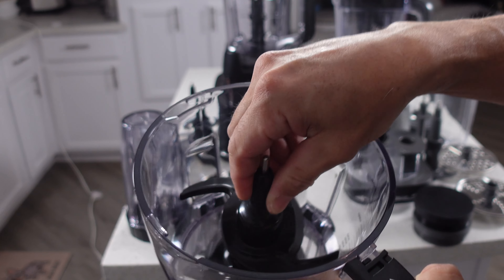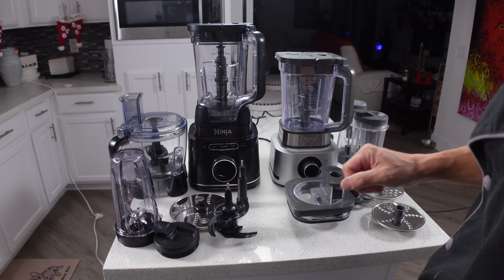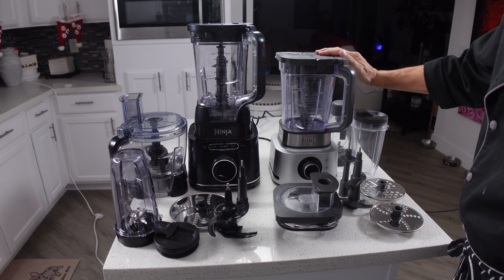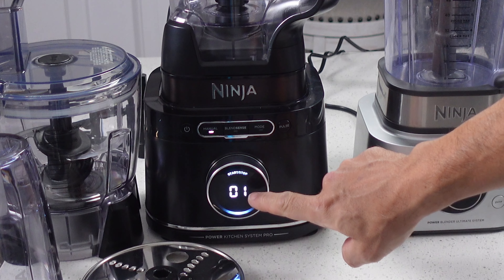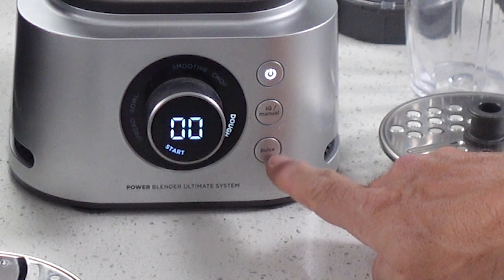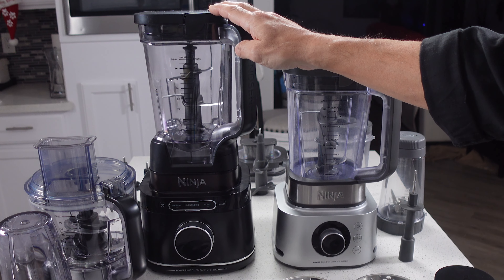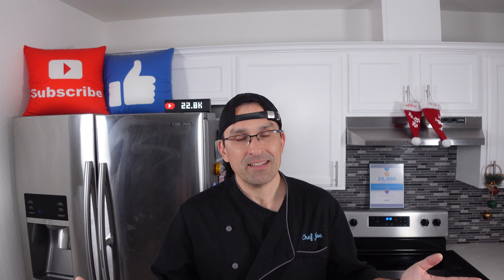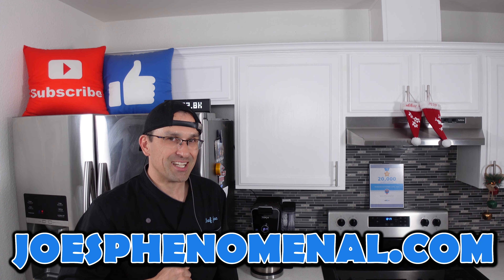Ninja Foodi Ultimate System vs. Detect Kitchen System Pro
What is the difference between the Ninja Foodi Power Blender Ultimate System and the new Ninja Detect Kitchen System Pro? Find out now, with some amazing secrets that you won't find anywhere else! If you liked this video, you might like this review of the Ninja Detect Kitchen System

Ninja Kitchen has made several blender based all-in-one kitchen systems. Our favorite was the Ninja Foodi Power Blender Ultimate System for a long time. However, Ninja has just released their new Ninja Detect Kitchen System Pro that can do all of the same things, except it's updated with a lot of new features! Can this become their new Flagship Kitchen System? Check out our comparison between the two systems and find out which one is right for you! Also, we have some exclusive information about it that you won't find anywhere else on YouTube!

For more information about The Ninja Foodi Ultimate System, you can use our

Note: The links above is called an Affiliate Link, which means that if you click on one of the product links, I’ll receive a small commission if you purchase one of them BUT AT NO COST TO YOU. I only link products that I use and I believe in, so you never have to be concerned about me just linking whatever. Thank you for the support!

Song: Sweet And Deep
Timestamps:
00:00 - Ninja Detect Kitchen System vs. Ninja Foodi Power Blender Ultimate System
00:23 - About our review process
00:44 - What is included with the Ninja Kitchen Systems
04:16 - Are there interchangeable parts?
05:00 - Differences between the systems
07:29 - Bonus info about the Detect Systems discs
08:04 - Differences in functions
12:32 - Noise Testing
13:49 - Will these fit under upper cabinets?
14:48 - My opinions about the 2 Ninja Kitchen Systems
The Products that I personally use in my kitchen:

Ninja Foodi Pro Pressure Cooker:

Ninja Dual Brew Pro Specialty Coffee System:

Ninja Everclad Stainless Steel Pans:

Ninja Foodi Power Blender Ultimate System:

Ninja Foodi NeverDull Stainless Knives:

Ninja Creami Deluxe NC501: